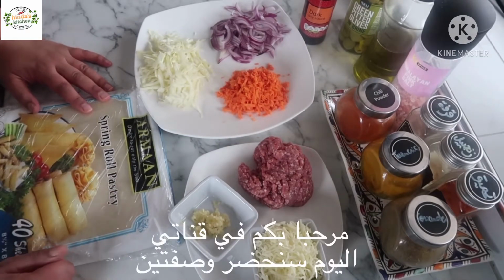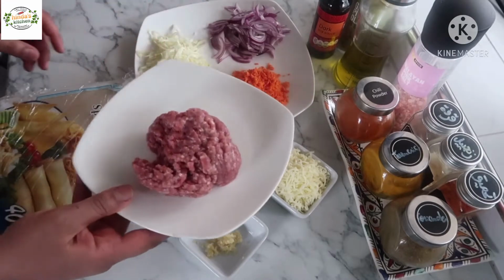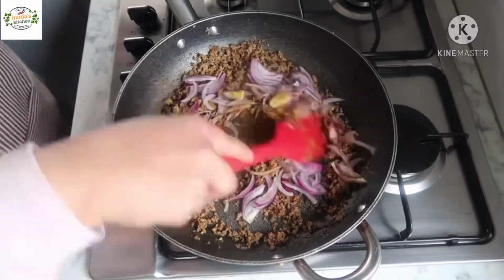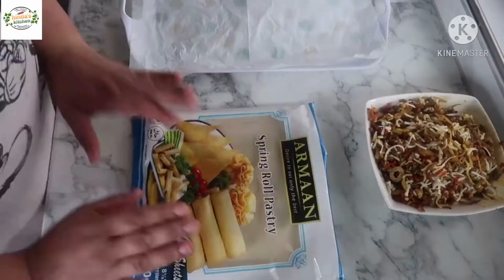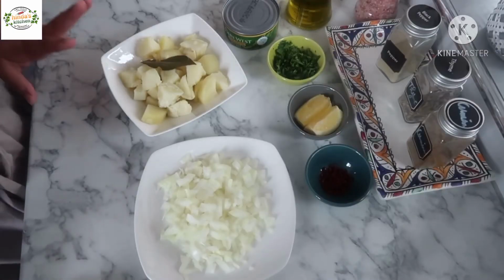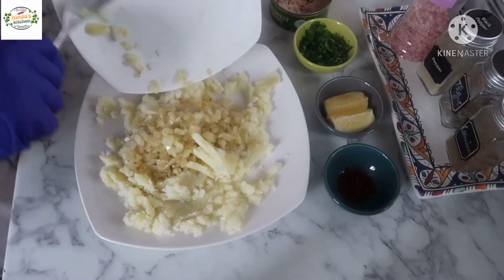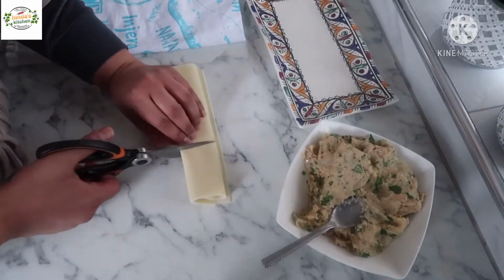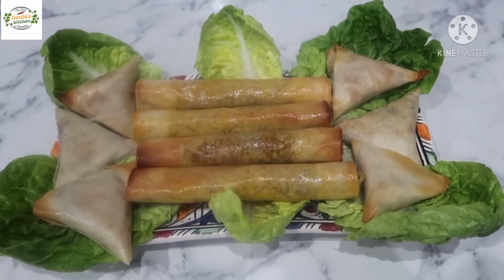Ramadan preps 2: two styles spring rolls/ حضرو معي 2 أنواع مقبلات بريوات و سيگار